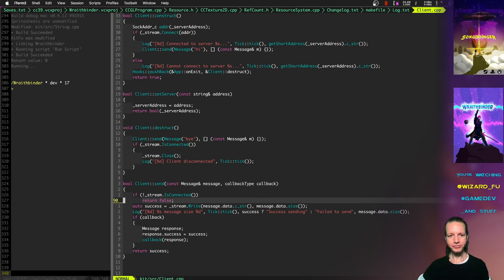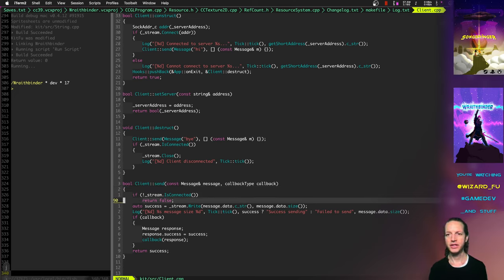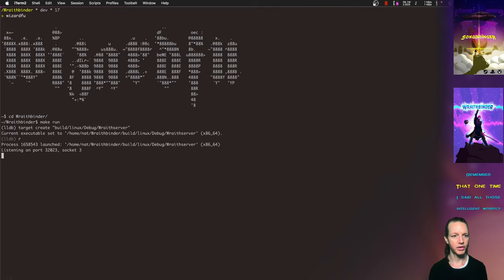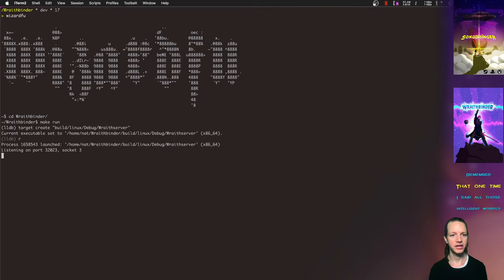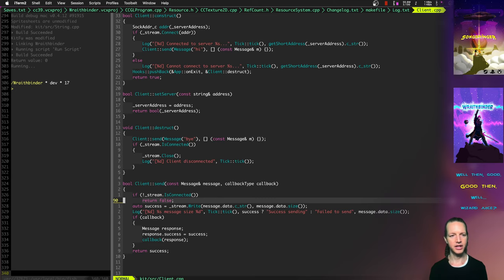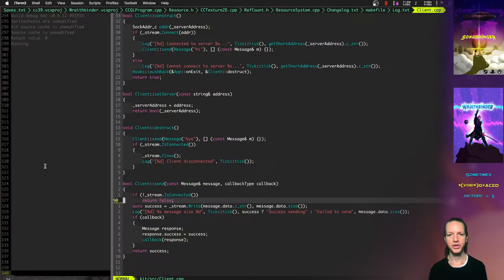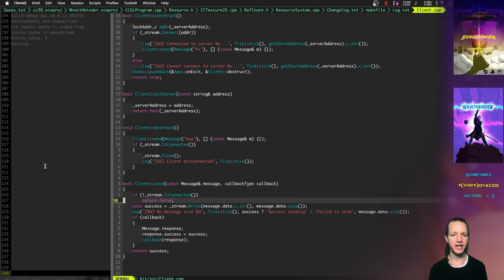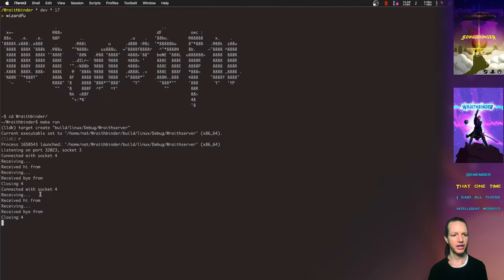Wraithserver - Wraithbinder Dev Ep199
Developing the multiplayer Songbringer spinoff game Wraithbinder. Today: creating the initial Wraithserver.